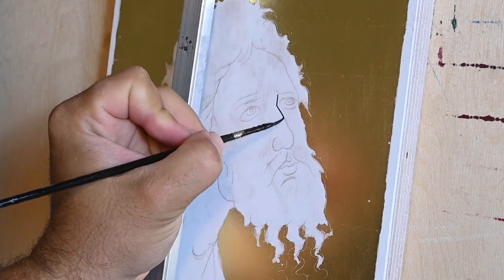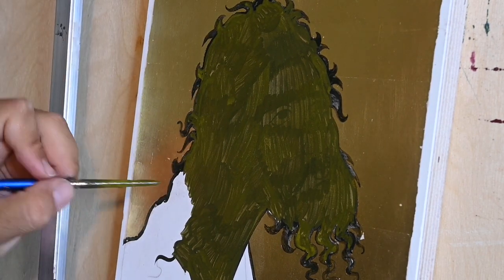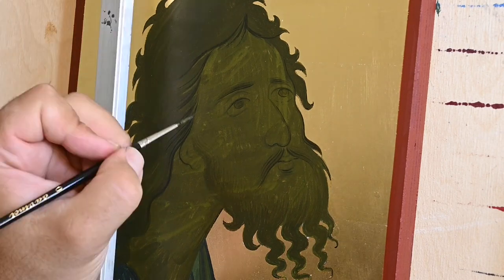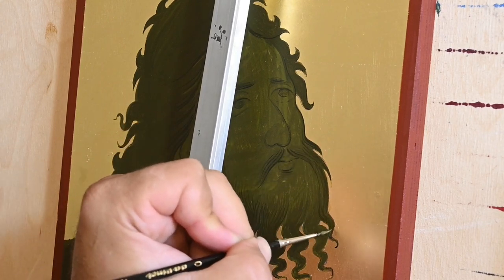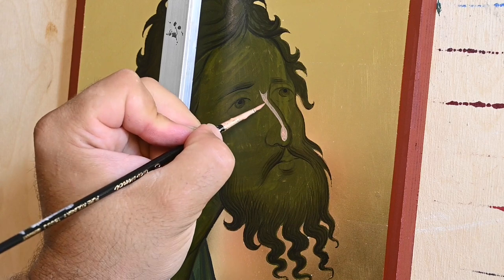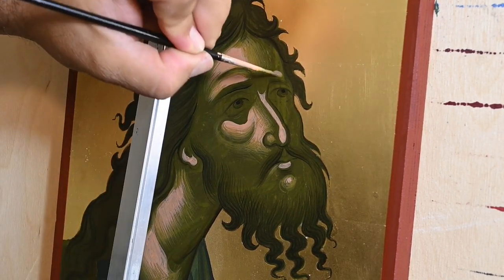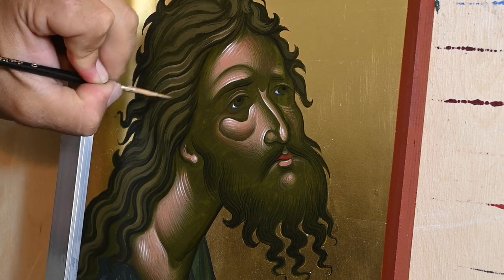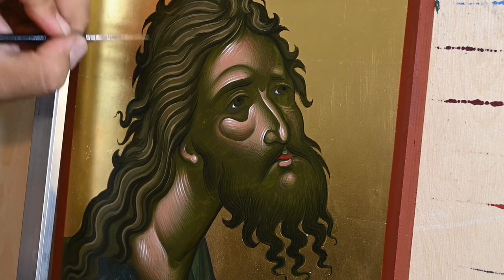Why The Egg Tempera Painting Technique is Amazing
My Online, nine-hour course. Paint an Icon with me! Και στα ΕΛΛΗΝΙΚΑ!

In this video I answer some of your most asked question about the Egg Tempera Technique. I hope this will be helpful for you!

Antonis Kosmadakis